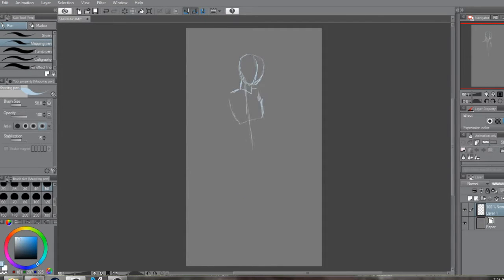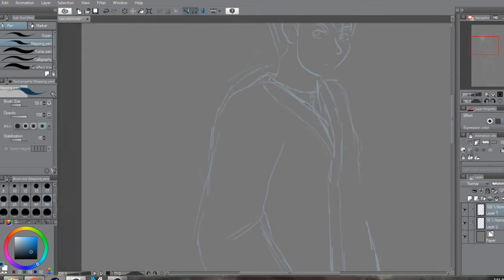Speed draw: Sakura Yumi - Redesigning an old OC